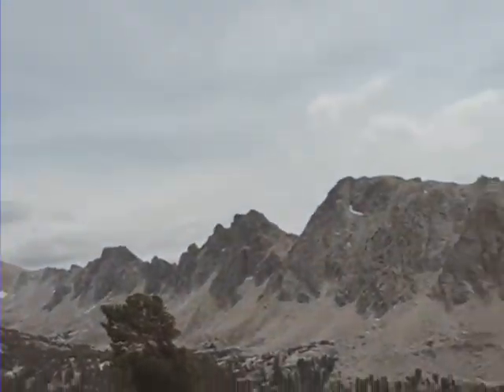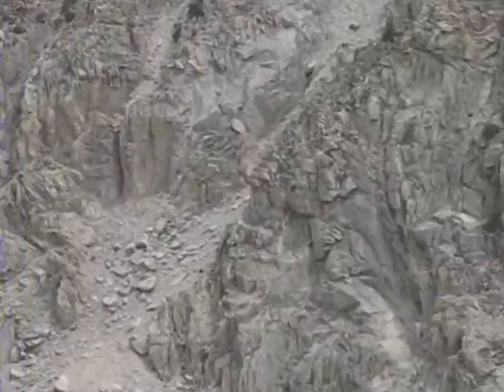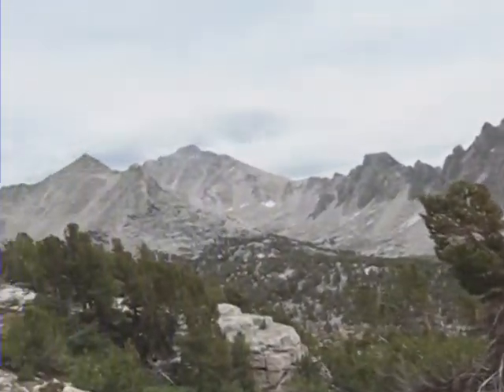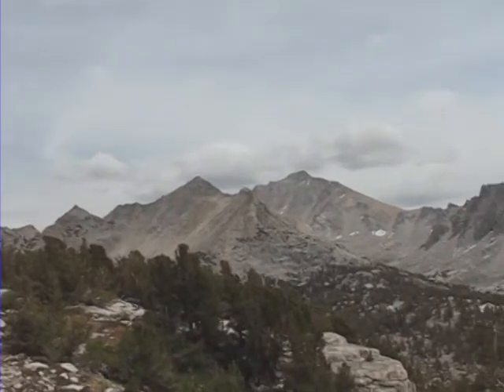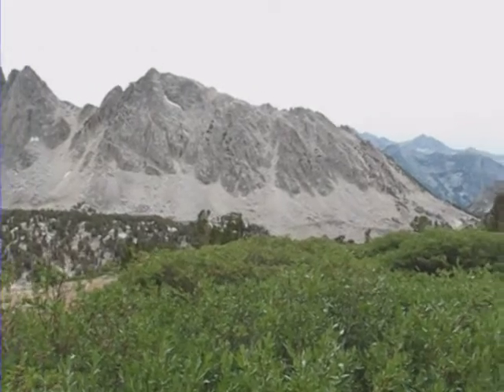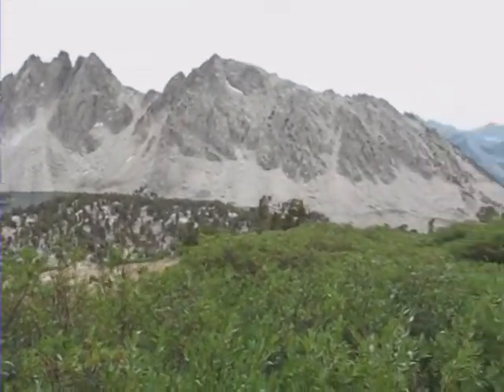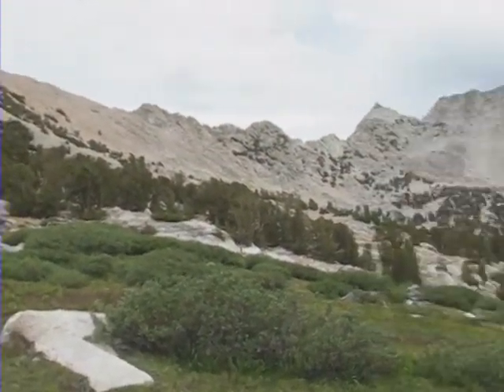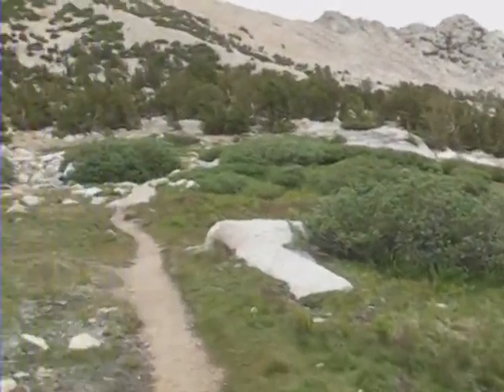Sixty Lakes Basin - Rae Lakes - Kearsarge Pinnacles 2012 trip - final day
This is the final day (Day 5) of my 2012 trip.  Lee and I trek from Rae Lakes over Glen Pass and Kearsarge Pass to Onion Valley.  It was an overcast day and although rain was in the area it did not fall on us.  A gray in the Sierra Nevada is still better than a good day at the office, but the scenery is better when it is bright and sunny!